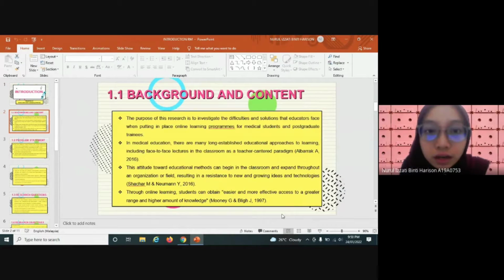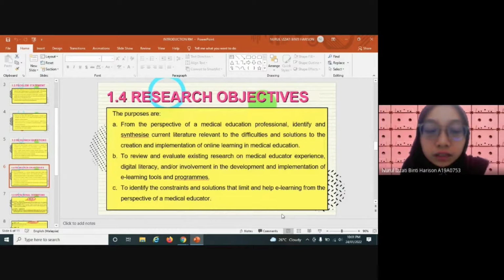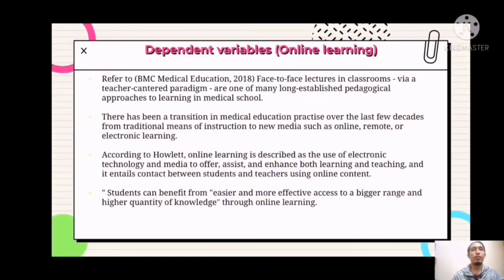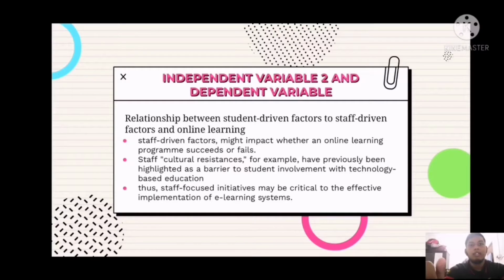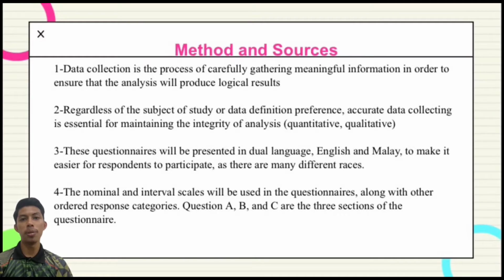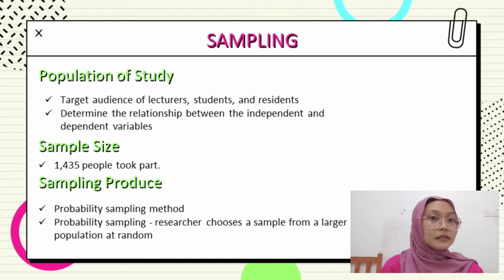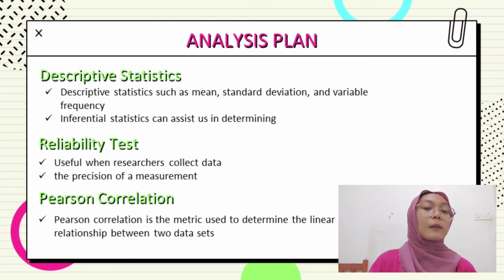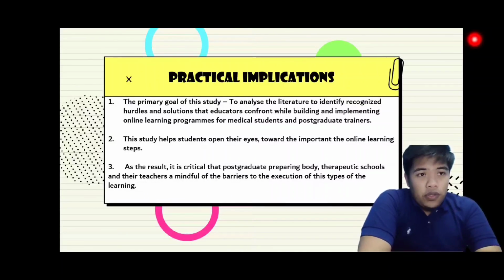APT 3073 "BARRIES AND SOLUTION TO ONLINE LEARNING IN MEDICAL EDUCATION"